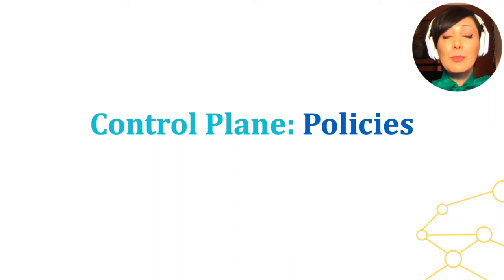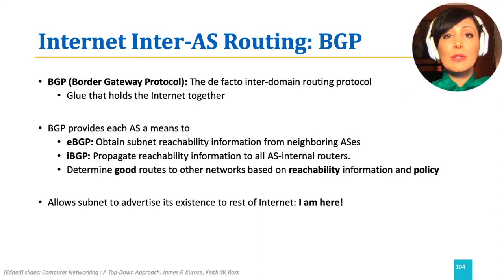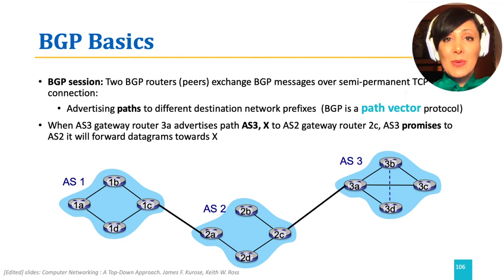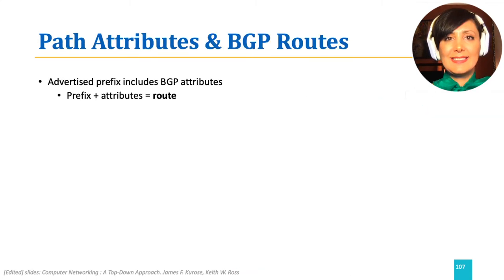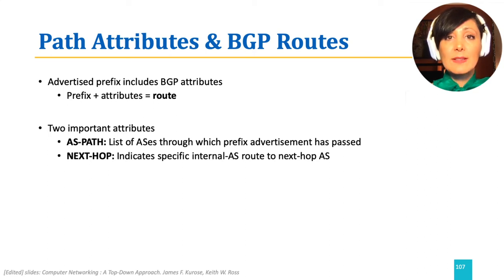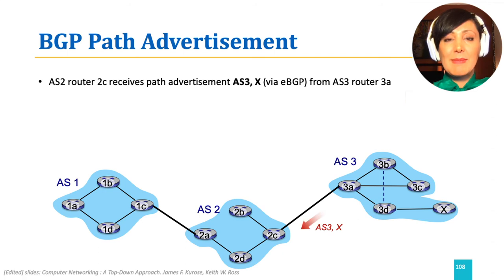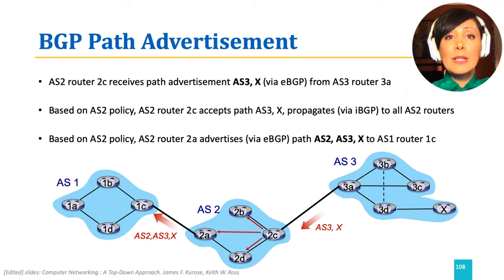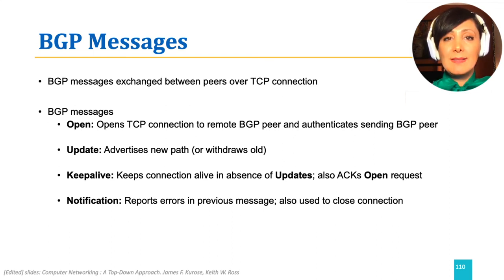ICN:4.7.1 Control Plane Policies: Inter-AS Routing & BGP